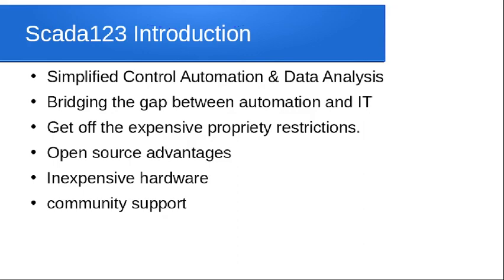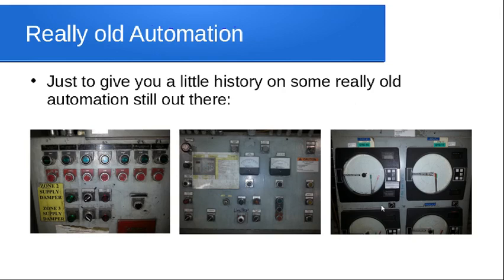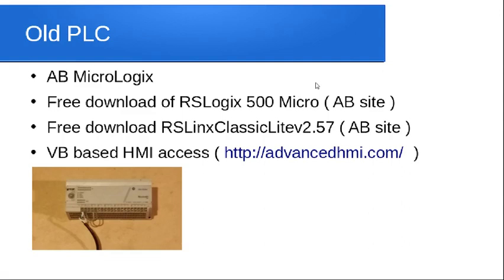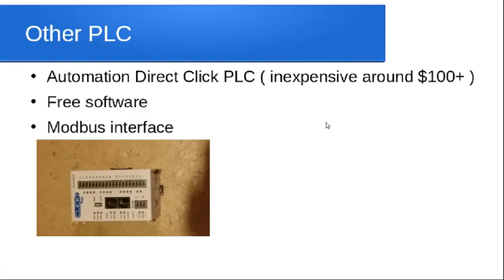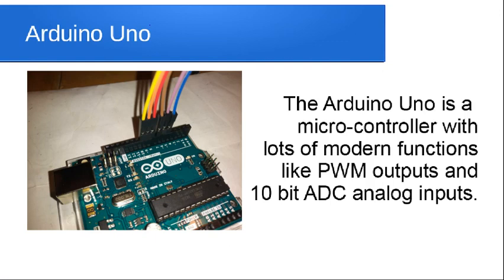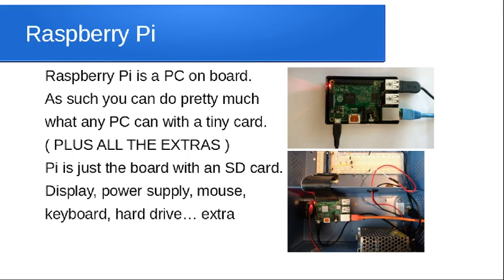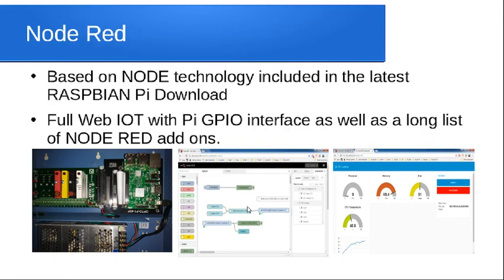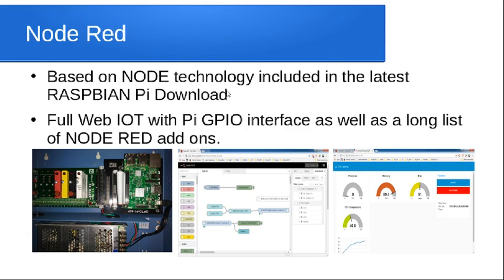Scada123 Introductory Video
This is the introductory video for what SCADA123 is all about and has to offer .

Simplified Control Automation & Data Analysis